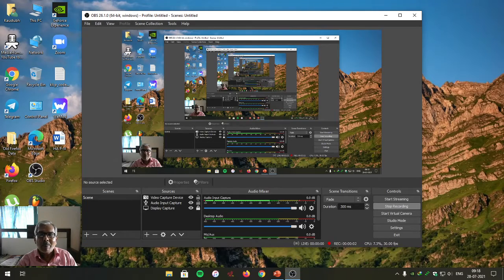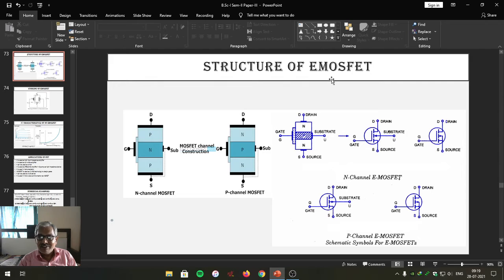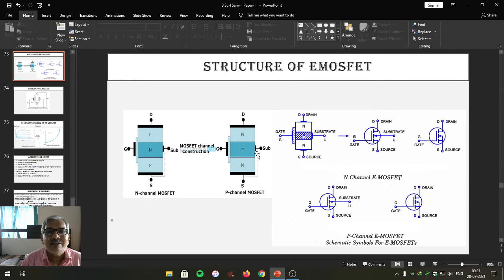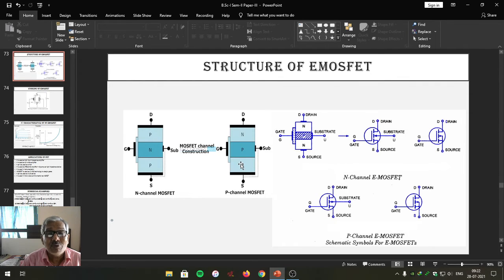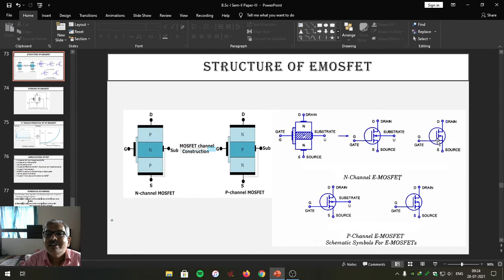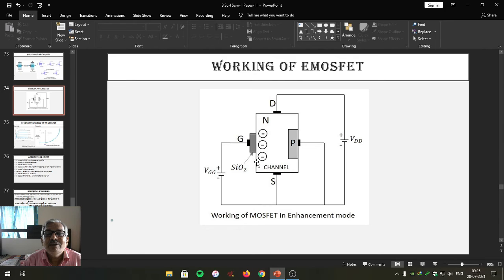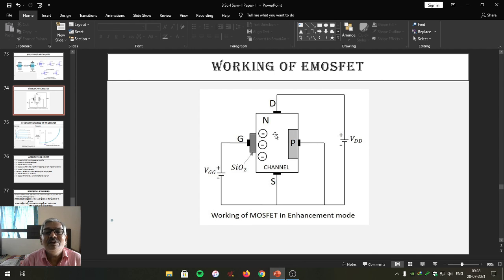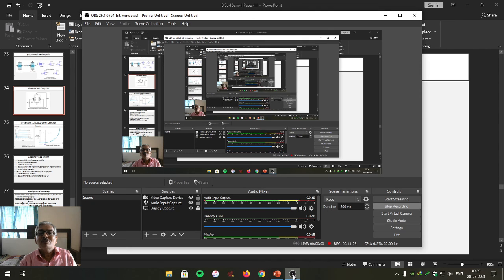B.Sc-I, Sem-II, Paper-III, Chapter-4, Lec-8